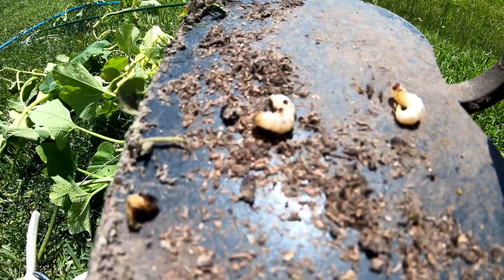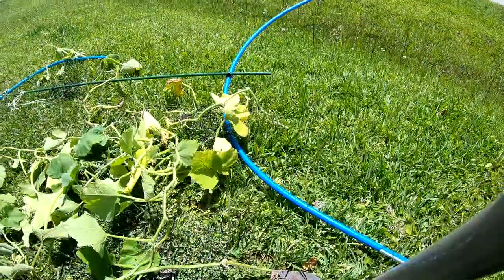JUST IN TIME /BUTTERNUT SQUASH HARVEST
POWDERY MILDEW MOTIVATED ME TO PULL MY BUTTERNUT SQUASH JUST IN TIME, THE SQUASH VINE BORER WAS BEGINNING TO EAT MY PLANTS.